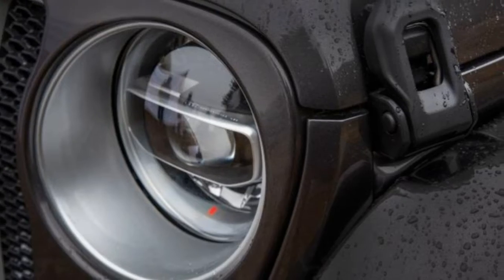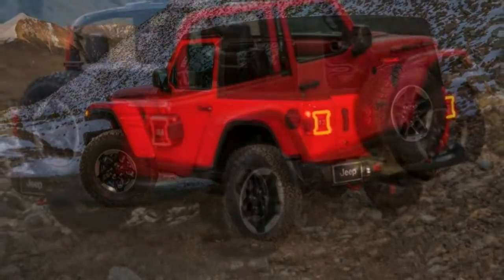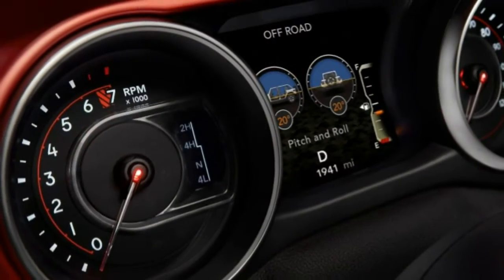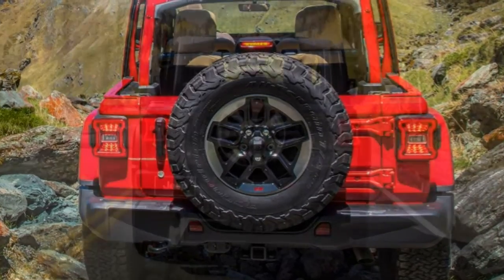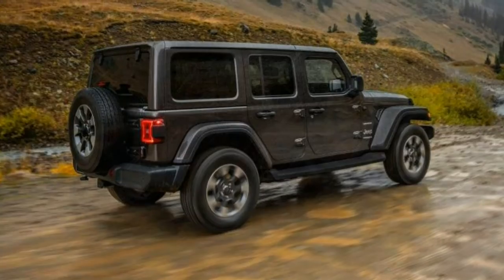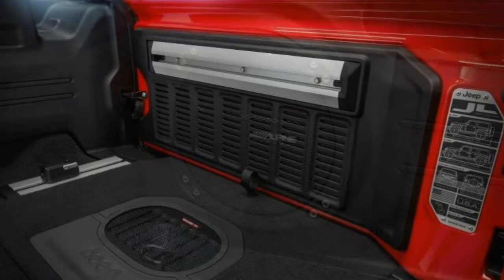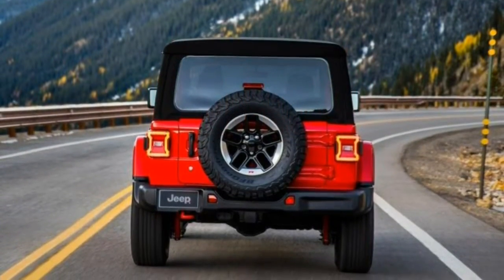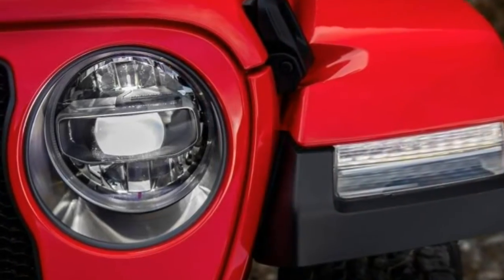Jeep Wrangler 2018 Car Review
The Jeep Wrangler is often a series of compact and mid-size (Wrangler Unlimited and Wrangler 4-door JL) four-wheel drive off-road vehicle models, manufactured by Jeep since 1986, and currently migrating looking at the third into its fourth generation.

 The Wrangler JL was unveiled in late 2017 and produced at Jeep's Toledo Complex.  The Wrangler might well be an indirect progression in the World War II Jeep, from the CJ (Civilian Jeeps) that is generated by Willys, Kaiser-Jeep and American Motors Corporation (AMC) from your mid-1940s through 1980s. Neither AMC nor Chrysler (after it purchased AMC in 1987) have claimed the Wrangler became a direct descendant on the original military model.